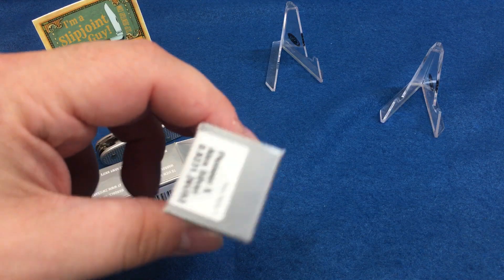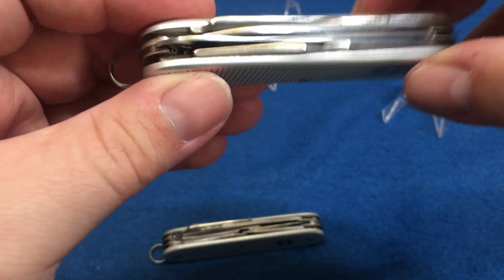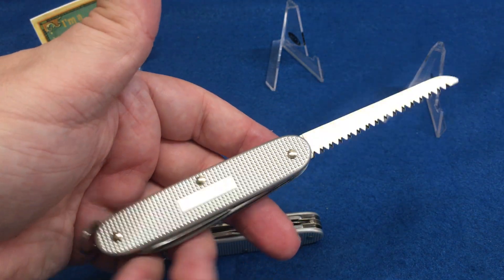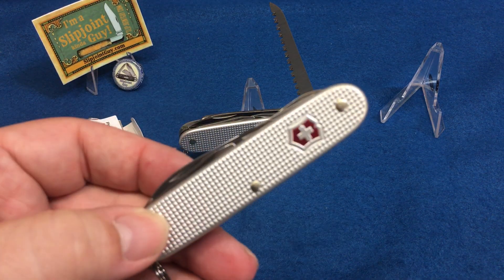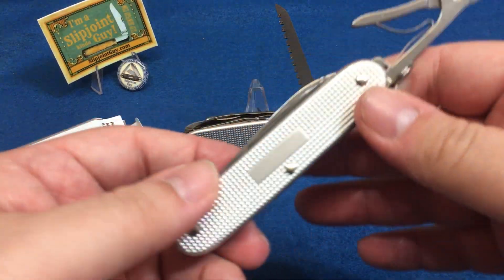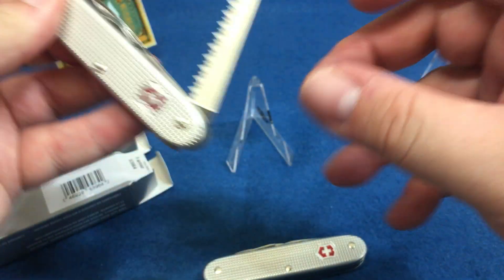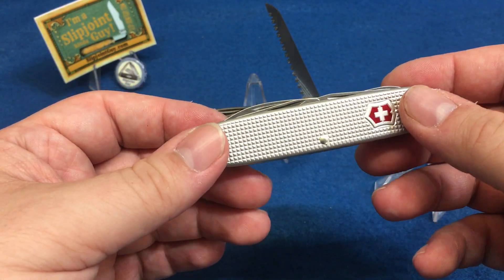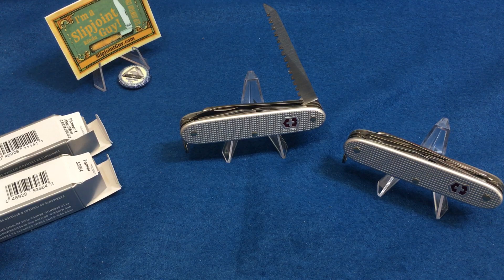A Quick Look at the Victorinox Alox Pioneer X & Farmer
A Quick Look at the Victorinox Pioneer X & Farmer!
Saw vs Scissors!
Super high quality pocket tools!
My Favorite non-toxic, oil for knives I use
Slipjoint knife repair and restoration book
My favorite Slipjoint knife builders book
Knife Easels I use in videos that are great for displays
Knife polish and cleaner I use, one tube lasts a lifetime